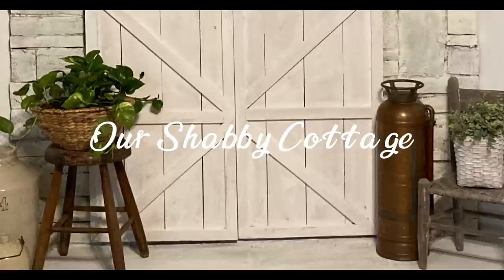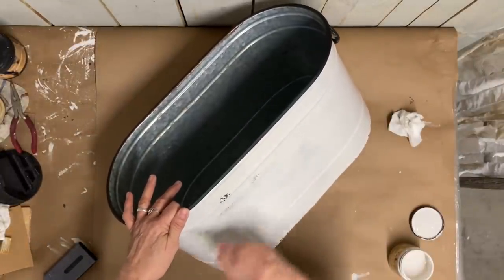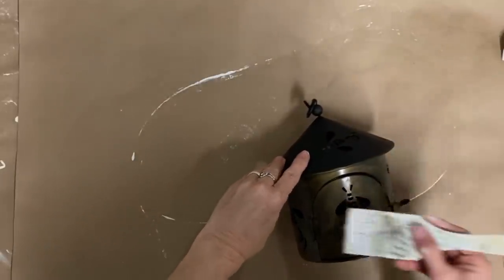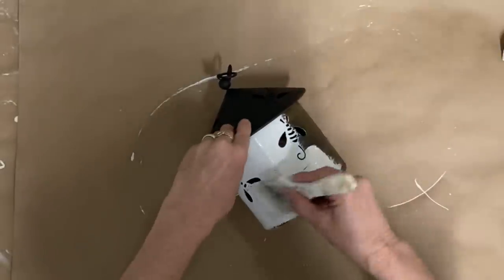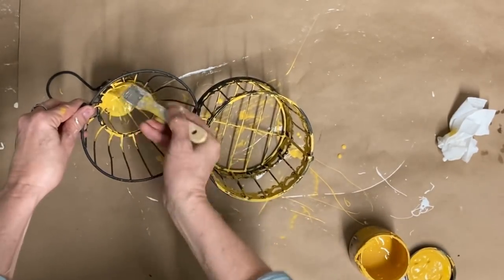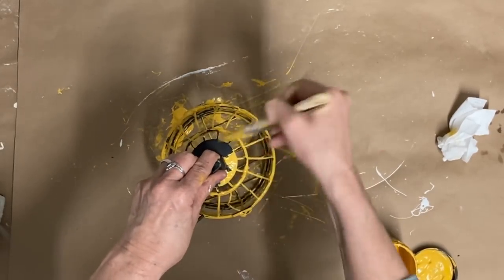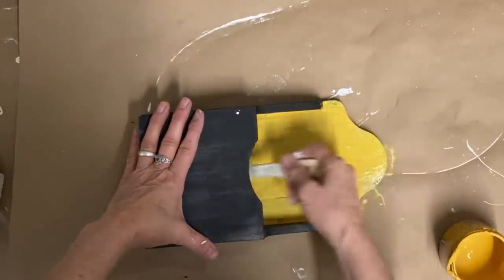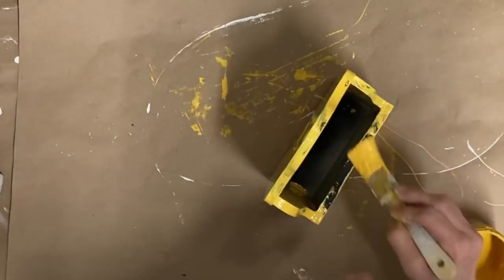DIY Thrift to Farmhouse Decor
How to turn dated thrift finds into beautiful farmhouse decor

Large bee stencil